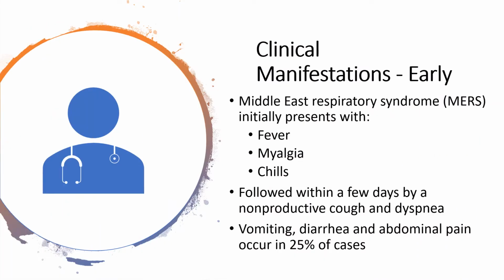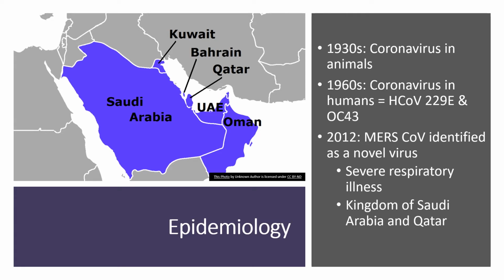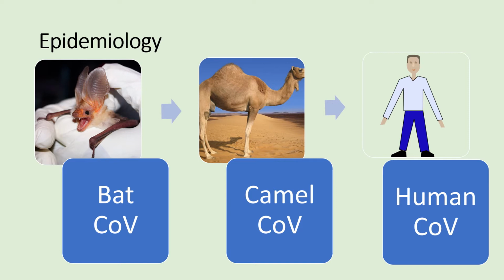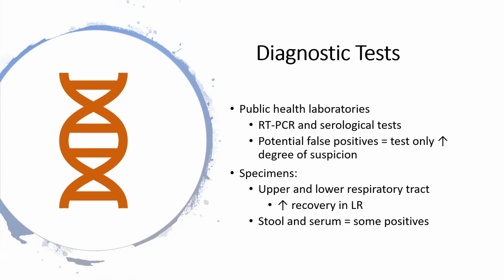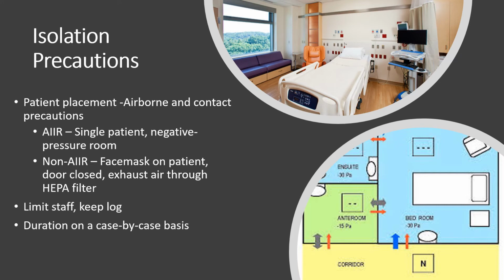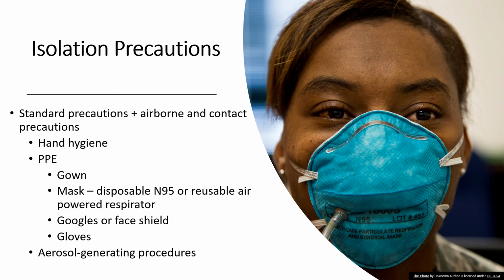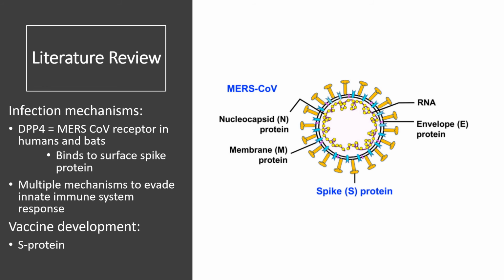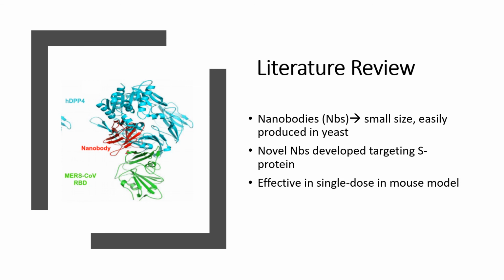MERS Presentation Steger FINAAL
Middle East Respiratory Syndrome presentation. Master of Science in Infection Prevention and Epidemiology (MSI) program, University of Providence. 2019